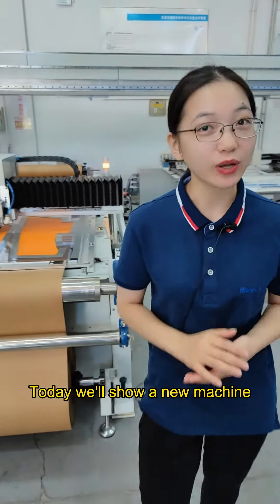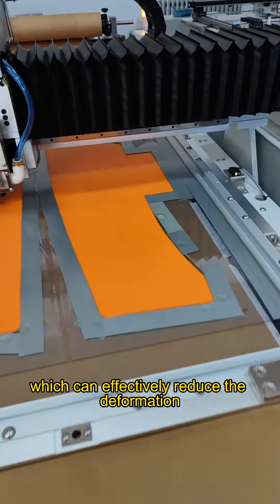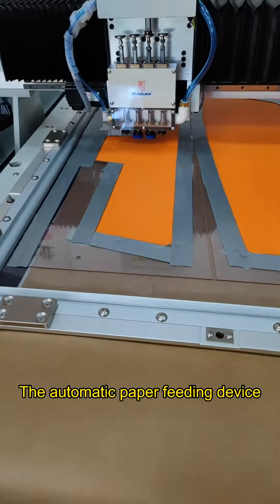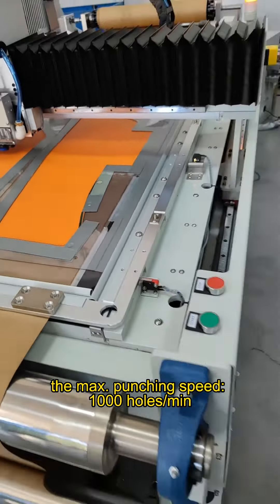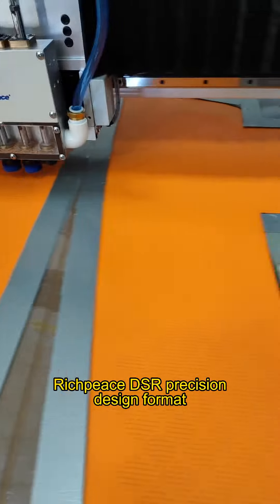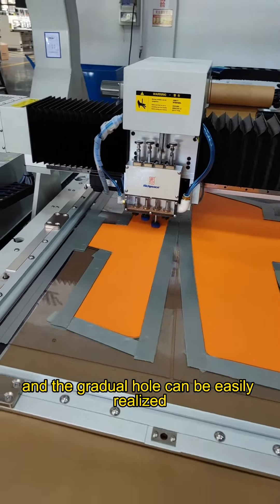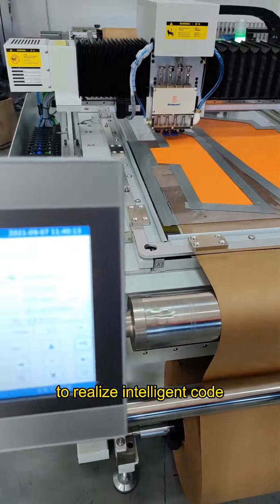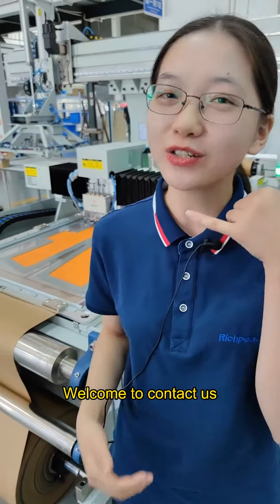20210907平台冲孔机 leather flatbed perforation machine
20210907平台冲孔机 leather flatbed perforation machine
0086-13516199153